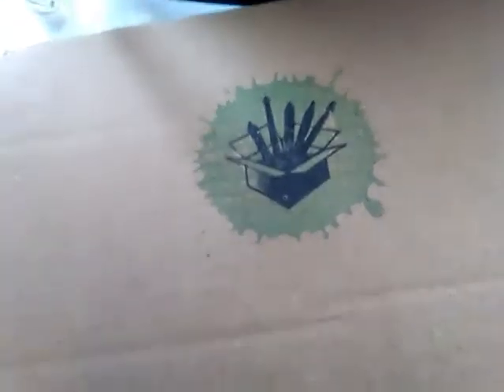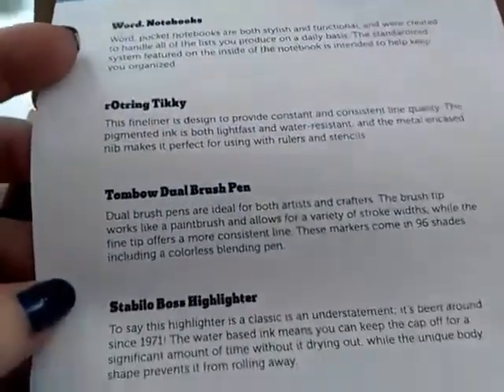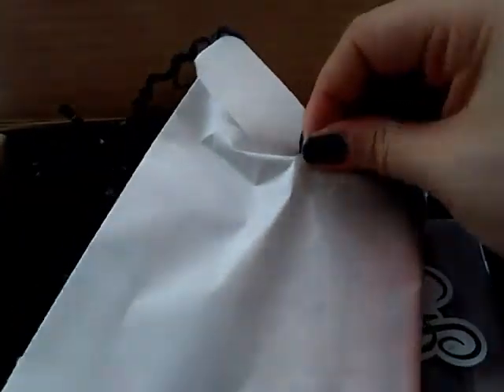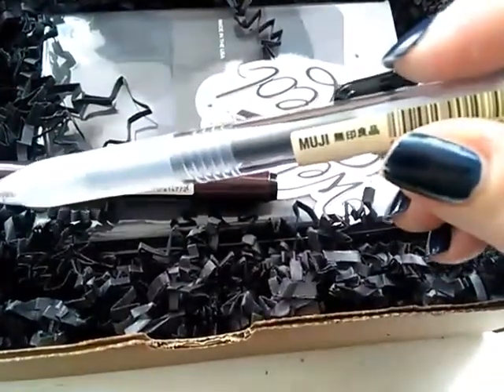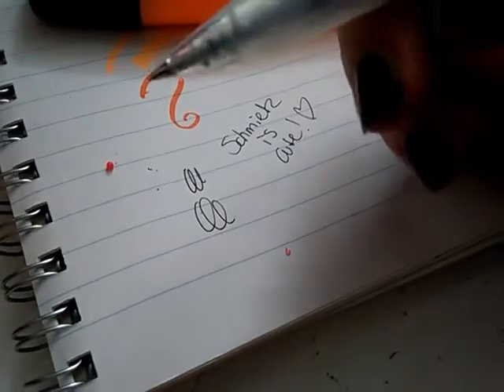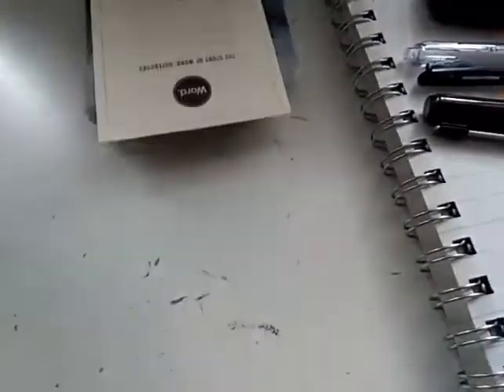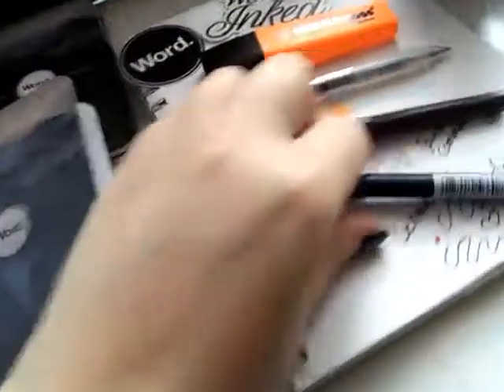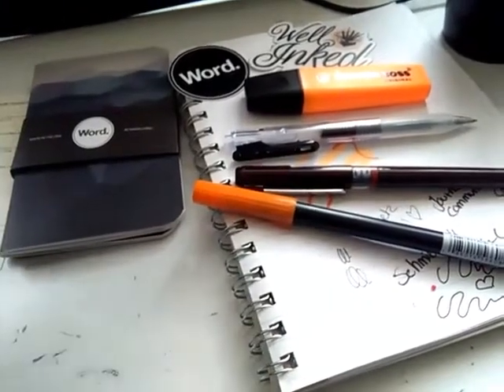Well Inked - Creative Supplies Subscription Box Unboxing!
"Is this chinese?" - says "made in japan" right next to it. Lol.
Sorry, I was still asleep!
I just wanted to show you what is inside of a box of Well Inked. As always, I am totally unprepared and chaotic - just how you know me!